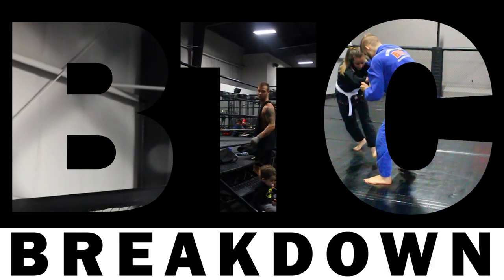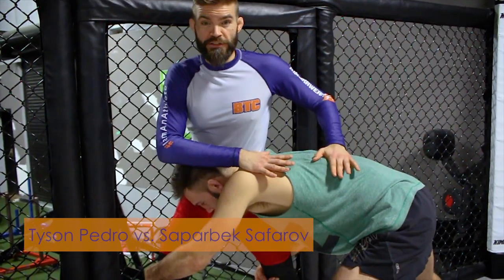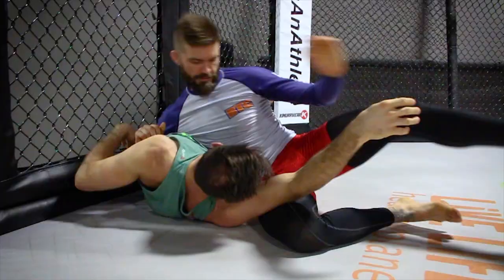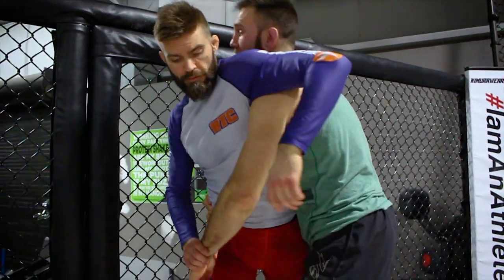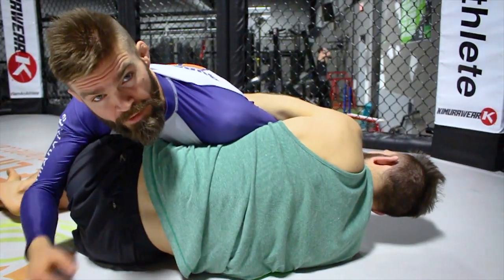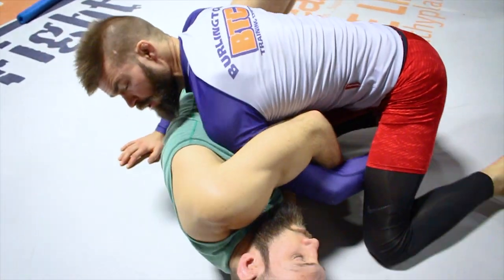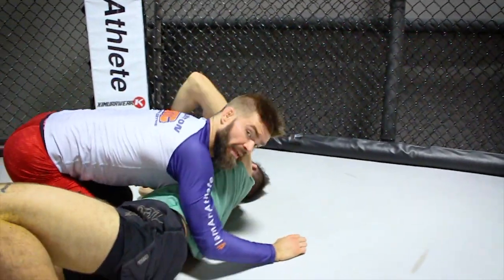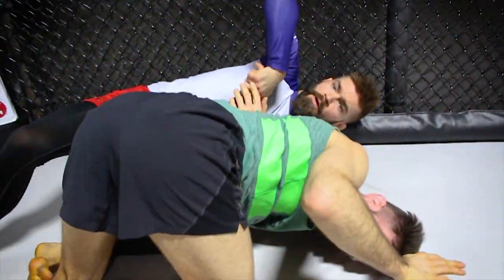BTC Breakdown - UFC 221 - Tyson Pedro vs. Saparbek Safarov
BTC Breakdown No. 8 takes a look at the action from Perth, Western Australia at UFC 221. Coaches Paul and Scott breakdown Tyson Pedro's dizzying kimura and point out some opportunities to counter/escape this dangerous submission.